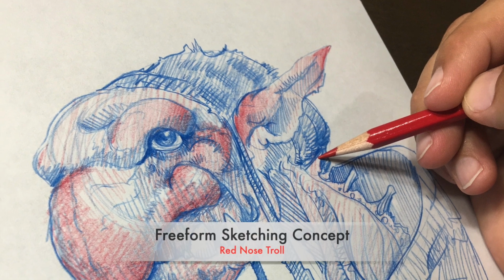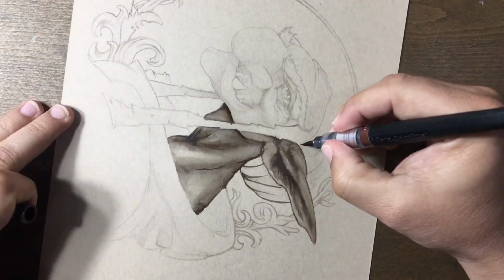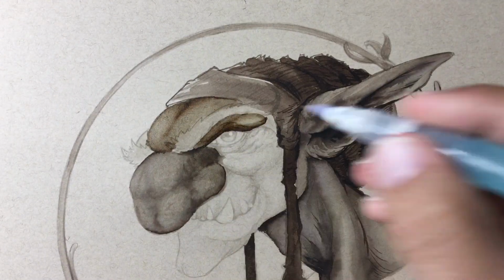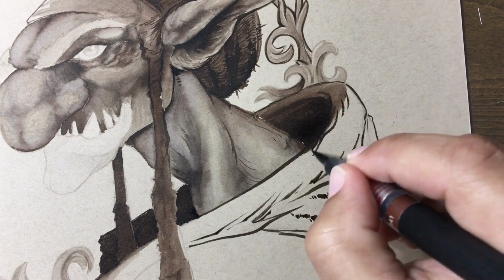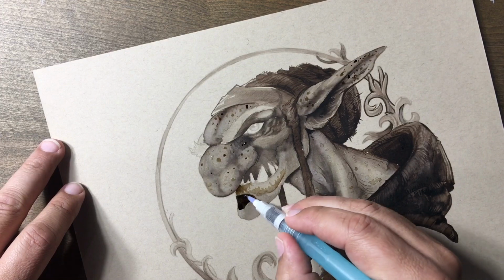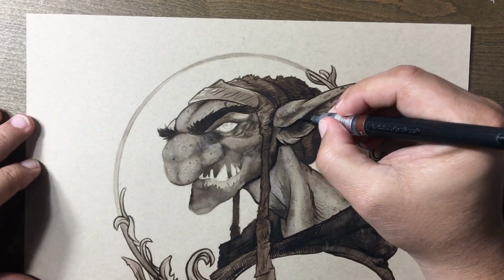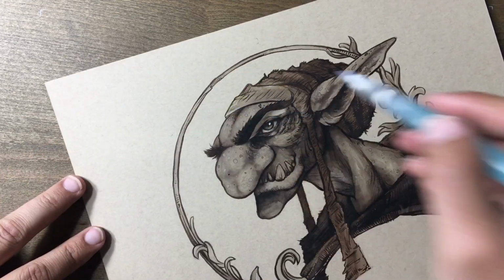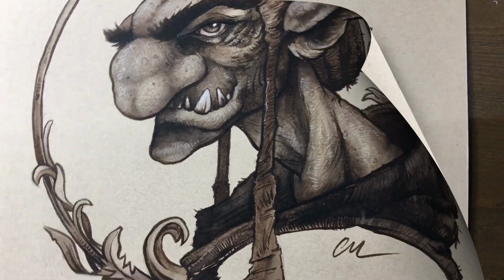Drawing a "Troll" with a Sepia PenBrush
Workshop Page is NOW (( Millsap School of Art )) on Facebook. We secured our building and lease!  Now on to this drawing: Using a Sepia Pen brush to do ink concept drawings. A look into how I learn to utilize a new tool. With basic drawing actions. How to push a tool farther than expected by taking advantage of its properties. From my " Let's Draw " series from my Millsap School of Art page on Facebook. You can also find my work @clinton_millsap or @the_art_ogre on Instagram